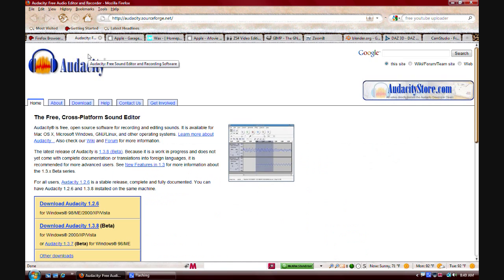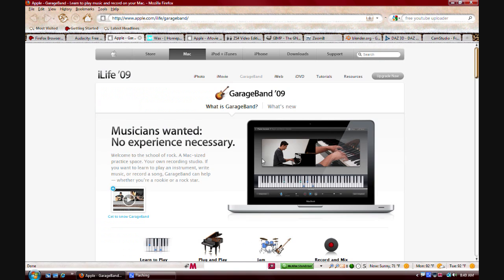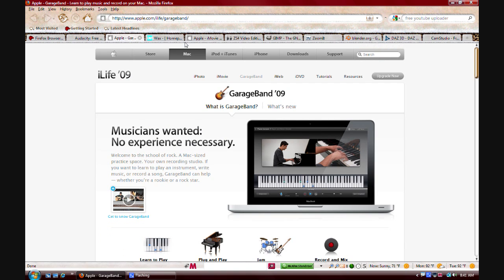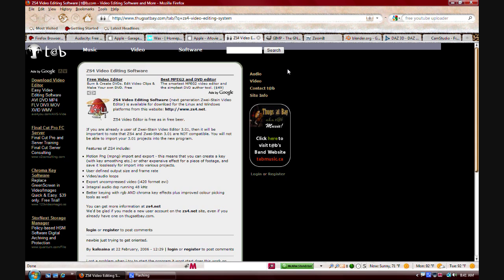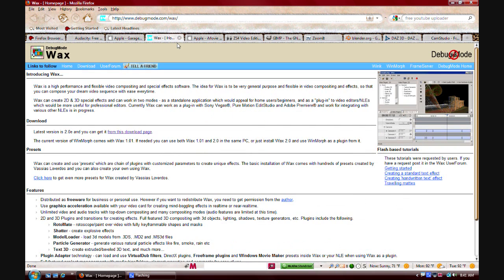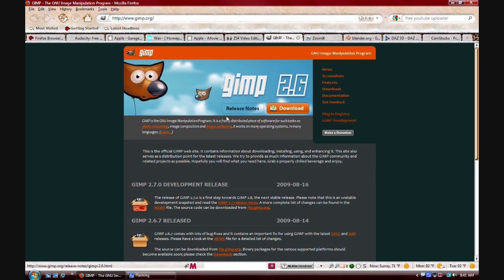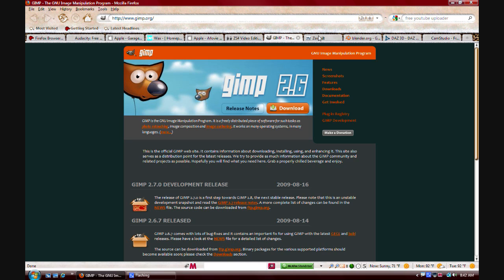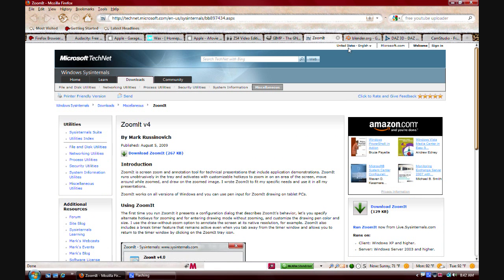Free Programs of all Kinds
Popular Free Programs similar to commercial products.

Want to help the show? Please consider becoming a Patron of ours, any proceeds go right back in to the show with great rewards for donators. Don't have the cash for a donation, that is ok too. You can help just by liking and sharing the video with your friends. Thanks all!